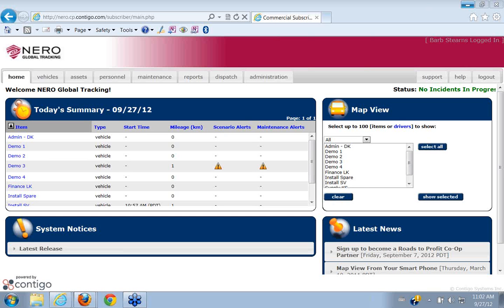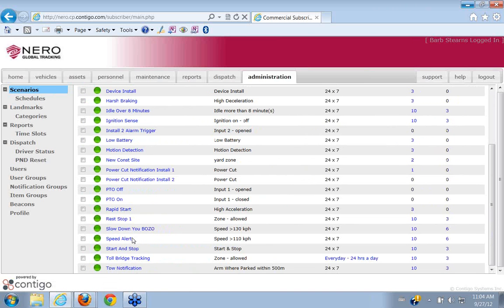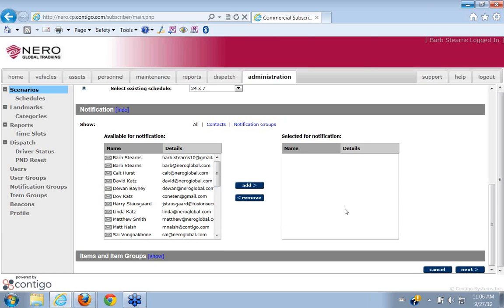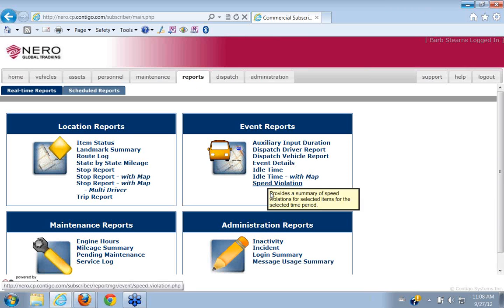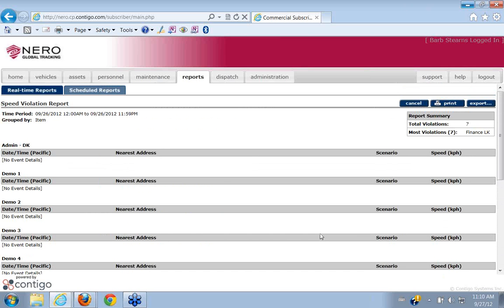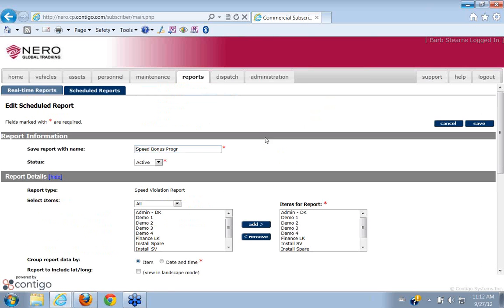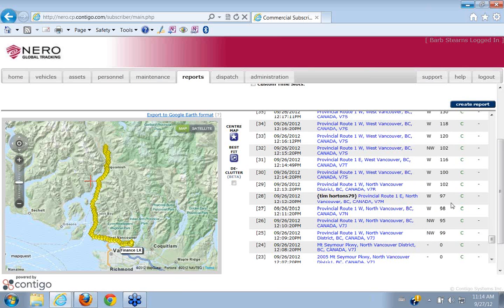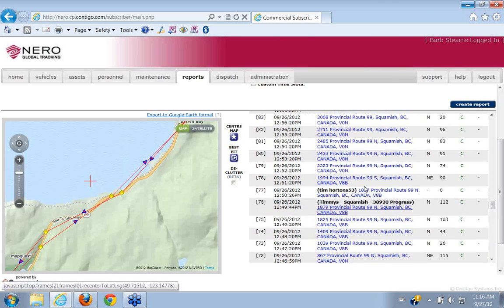Speed Violations - Reports and Alerts